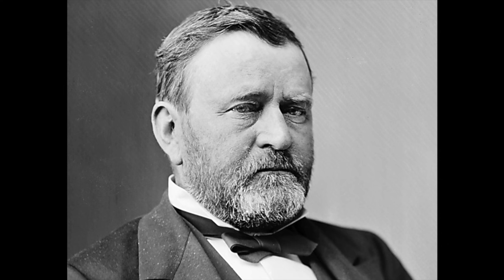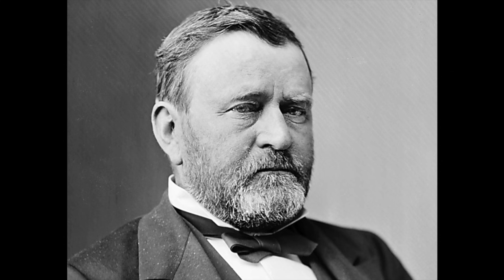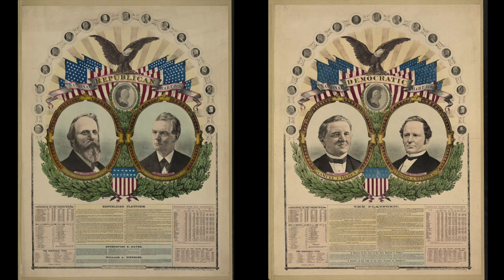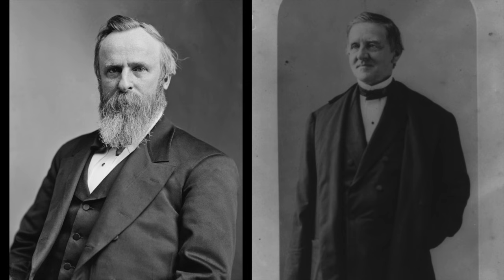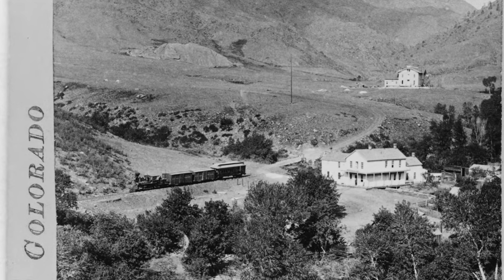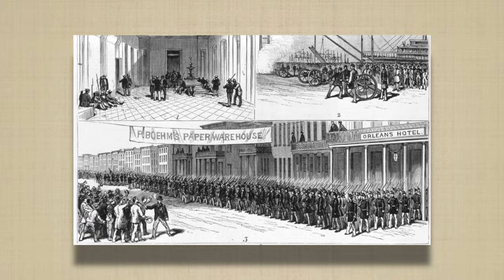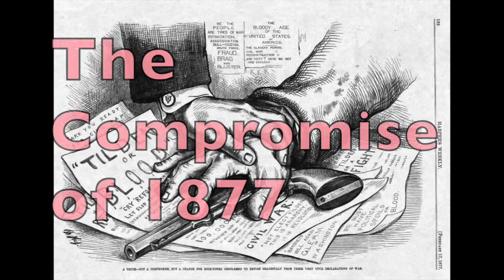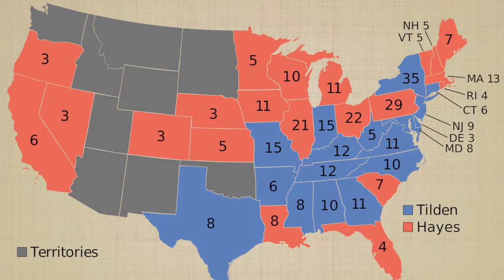The American Presidential Election of 1876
The Ultimate American Presidential Election Book: Every Presidential Election in American History (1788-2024) is now available!

The 23rd episode in a very long series about the American presidential elections from 1788 to the present. In 1876, a contested and extremely controversial election in which the winner doesn't win.

The 23rd Presidential election in American history took place on November 7th, 1876. Boy was this one controversial! Let’s get right to it. President Ulysses Grant actually considered running for a third term, and he would have been the first to try, but he ultimately decided against it. This was probably a good idea since his administration continued to be accused of corruption and faced many scandals. Plus, the economy sucked. The country was in the middle of The Great Depression. Well, that’s what they called it back then. After the real Great Depression happened in the 1930s, we now call this financial crisis the Panic of 1873.

So Grant was smart to decide against seeking a third term, but who would take his place? When the Republican National Convention assembled, several candidates were on the ballot. James Blaine looked to be the early favorite, but many Republicans argued Blaine couldn’t win the general election. Eventually they settled with Rutherford Hayes, the governor of Ohio. Rutherford was another Civil War hero, having fought with bravery and even getting wounded five times during the war. He was known as a reformer. Plus, his beard was amazing. The Republicans chose William Wheeler, a Representative from New York, as his running mate.

The Democrats were feeling much better about their chances now that the economy was in ruins and Grant’s friends had messed up the Republican image. They were fired up, and passionately supported Samuel Tilden, the governor of New York. Tilden was known as a new type of Democrat- a Bourbon Democrat. Bourbon Democrats were basically classical liberals who supported things like free trade and the gold standard and opposed things like imperialism.
The Democrats nominated Thomas Hendricks, the governor of Indiana, as Tilden’s running mate.

So this election looked like a battle of governors. But wait, there’s more.

A new political party called the Greenback Party had emerged to offer a third option. They wanted inflation through printing paper money called greenbacks and were quite anti-monopoly, bringing these two issues into the national spotlight. They nominated inventor and entrepreneur Peter Cooper for President. Cooper was an interesting fellow. I mean, look at that beard. I love it. Plus, he designed and built the first American steam locomotive, and he was definitely not a politician, and he was like 180 years old. Ok, he was actually just 85. Cooper was the oldest person ever nominated for President in American history.

Ok, enough about him. His running mate was Samuel Fenton Cary, the former Representative from Ohio. As most third parties go, they stood little chance.

Meanwhile, it was shaping up to be a very close race between Hayes and Tilden. The two actually didn’t campaign much, and left that to their supporters. This election would mark the first one in which the new state of Colorado could participate in. However, since it became a state in August, its state legislature, who happened to be Republican, chose the electors. In fact, this was the last election in which any state picked its electors this way. Keep this in mind when we look at the results here in a bit.